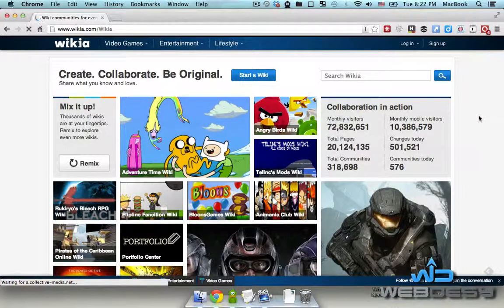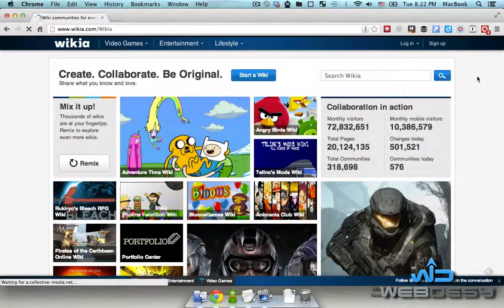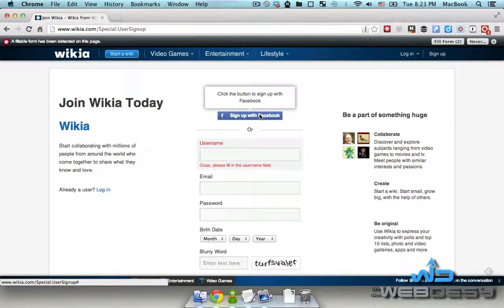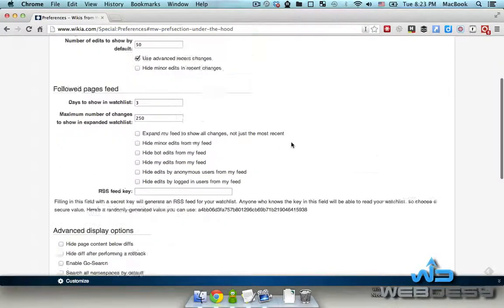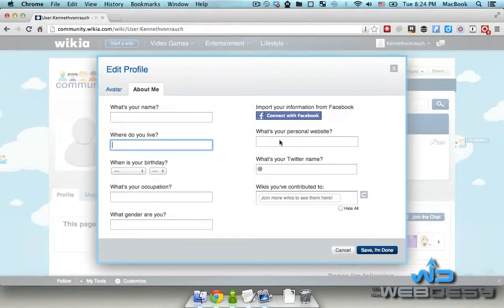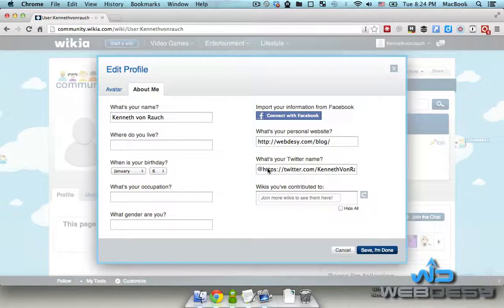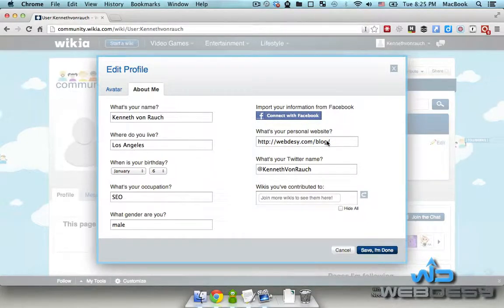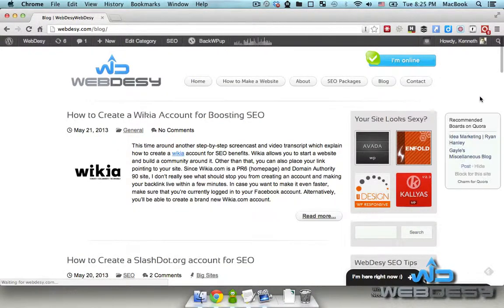How to Create a Wikia Account for Boosting SEO